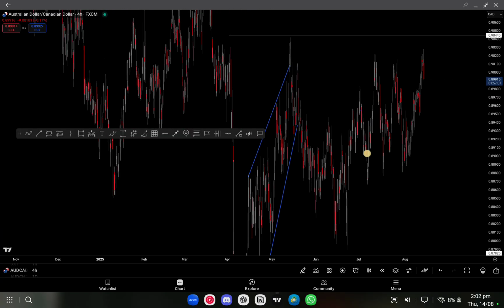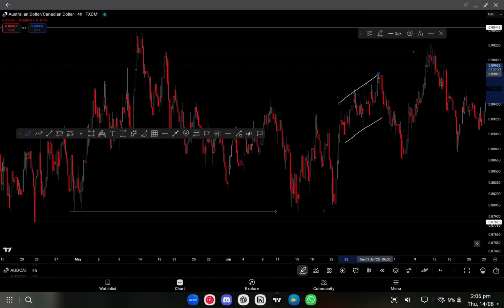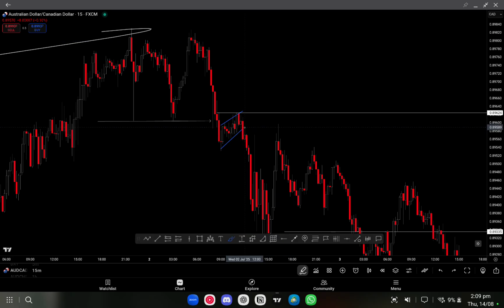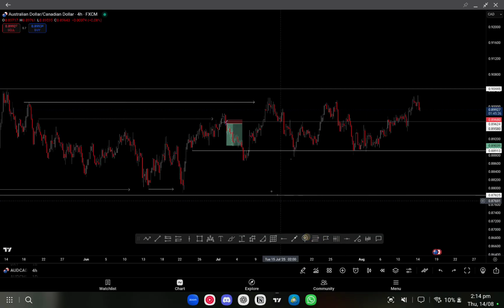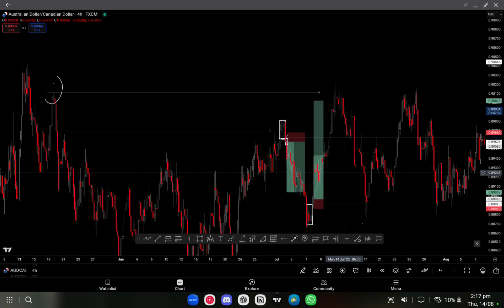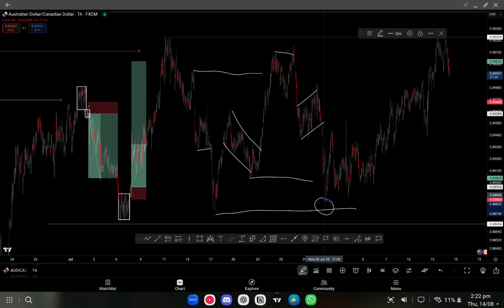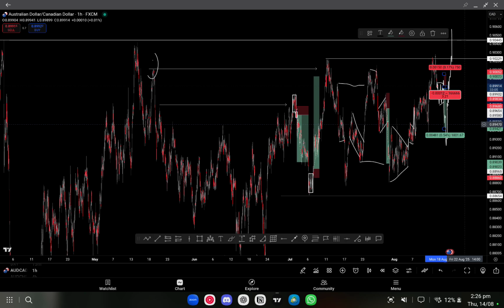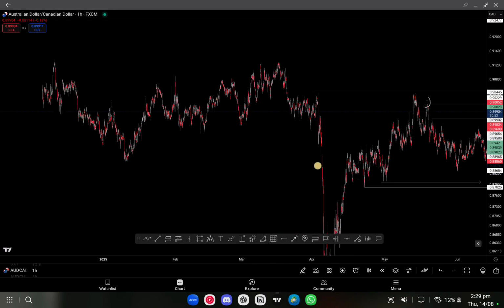14 August 2025